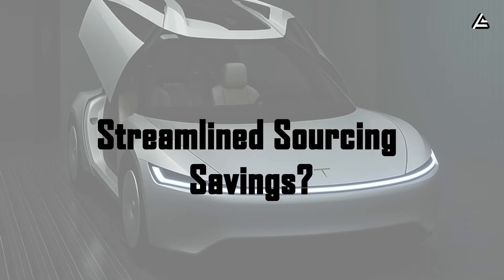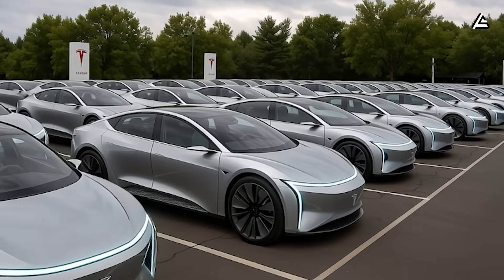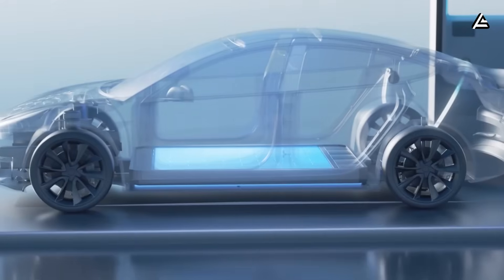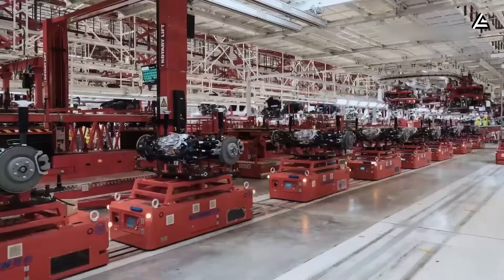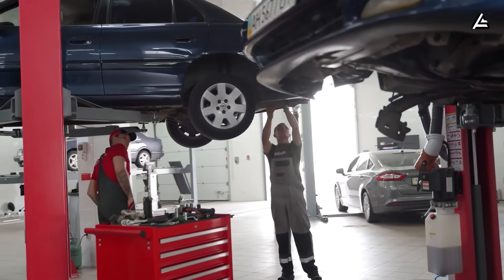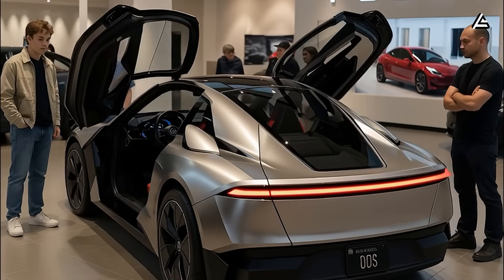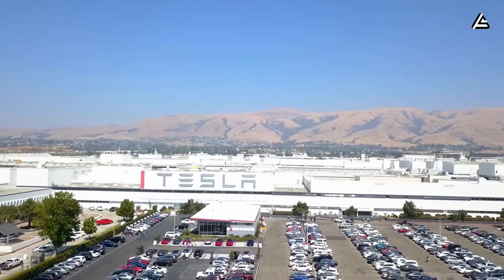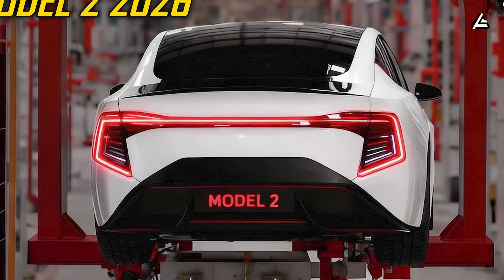Tesla Model 2 Production Line Just Opened! Elon Musk Unveils 5 HUGE Changes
00:00 Intro
01:03 How does streamlined component sourcing cut manufacturing costs by 35%?
03:29 How does precision thermal regulation extend battery cycles by 30%?
06:02 How does Sensor robotics halve defects to near 0?
08:29 How do adaptive surface coatings shield increase each vehicle’s lifespan by 25%?
10:40 How can each production line double its output to 1 million units in 9 months?
12:09 Autro
Tesla Model 2 Production Line Just Opened! Elon Musk Unveils 5 HUGE Changes. Elon Musk just hinted at a production shift big enough to shake every assumption surrounding low-cost electric vehicles: I mean, a lot of things have changed. That is accelerating the pace of technology and innovation and getting to scale. And that production line is opened for mass production, and the first technical leaks from inside that line are far more aggressive than anyone expected. Five major structural changes are already confirmed, each one aimed directly at manufacturing bottlenecks that have limited EV affordability for years.

Tesla Model 2 Production Line Just Opened! Elon Musk Unveils 5 HUGE Changes. Each change carries hard specs that reshape how an affordable EV can be assembled at scale. We will uncover the full details of these changes today and discover what they mean to us. If you're serious about understanding where EV manufacturing is actually heading, you need to be one of the next 15,779 subscribers of our channel.

Tesla Model 2 Production Line Just Opened! Elon Musk Unveils 5 HUGE Changes.  How does streamlined component sourcing cut manufacturing costs by 35%?
Tesla embedded supply chain nodes directly into the production floor. Key components, including motors, battery packs, and electronics, arrive pre-tested and synchronized through automated docking stations. There's no traditional warehousing. No weeks of parts sitting in inventory, accruing holding costs. Predictive logistics algorithms align every delivery with production rhythms down to the hour, which means zero downtime waiting for parts and zero excess sitting around depreciating. This setup has reduced overhead space by 40%. Conveyor integration at each station handles 800 components per hour, and based on operational simulations Tesla's been running since early 2024, this configuration trims total overhead by 35%. That's $7,000 in savings per vehicle, driven primarily by 20% less material waste from damage, obsolescence, and overordering